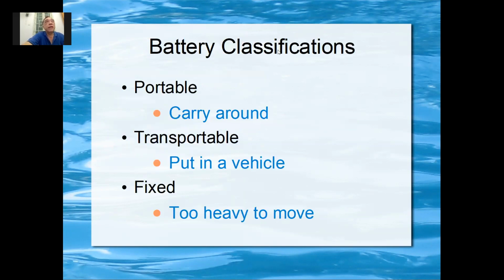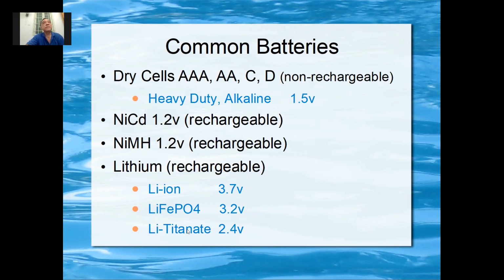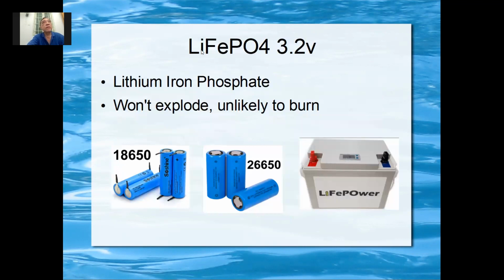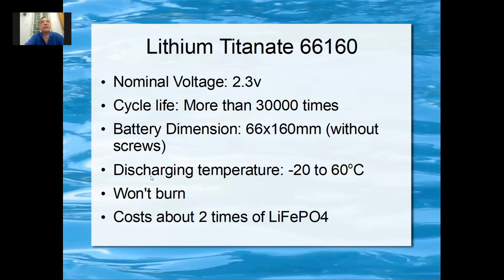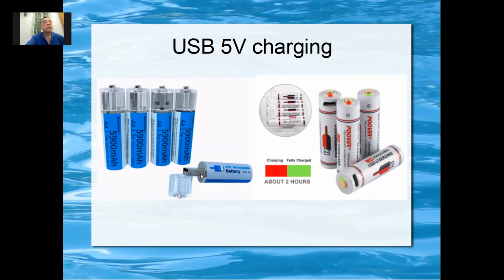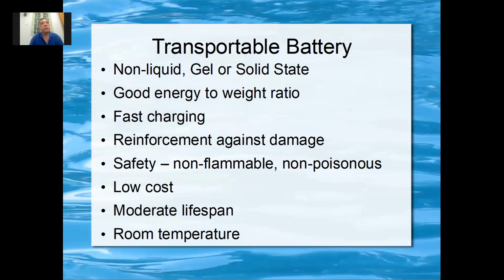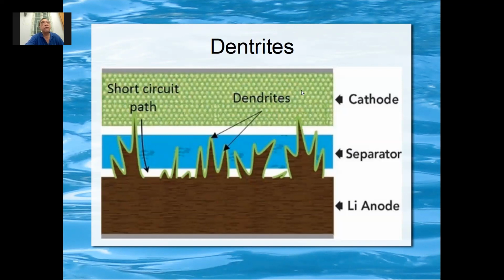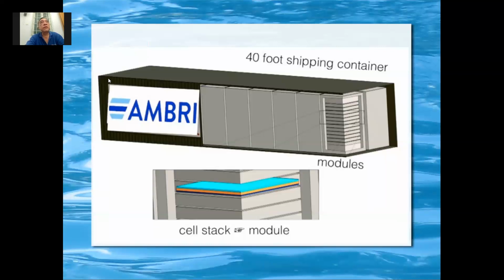Battery Technologies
Battery technologies had advanced a lot. There are a lot of different types of batteries but quite often, we only heard about lithium batteries.

In this Talk, we shall classify these batteries into 3 broad categories: portable, transportable and fixed.

This Talk is by no means able to cover a complete range of batteries but will give you a good understanding of batteries. This is not a technical talk and you don't need to have a knowledge of chemistry to understand this Talk.